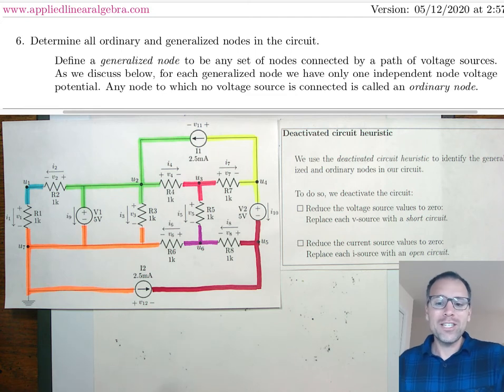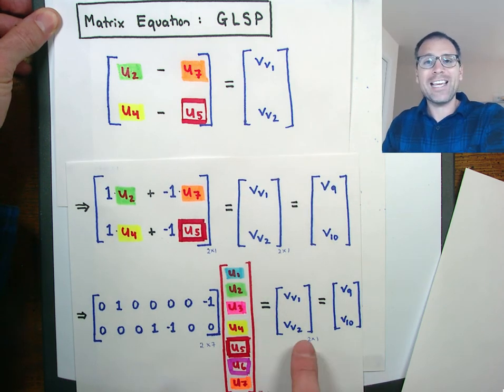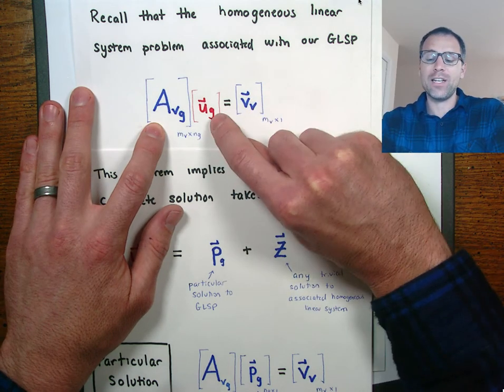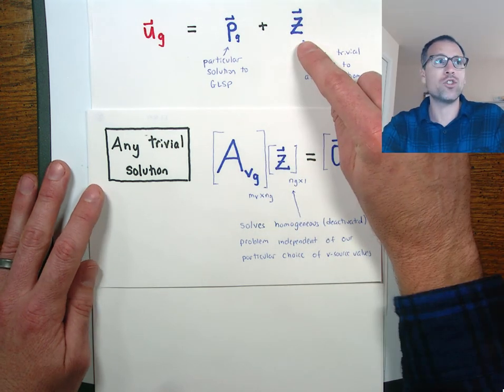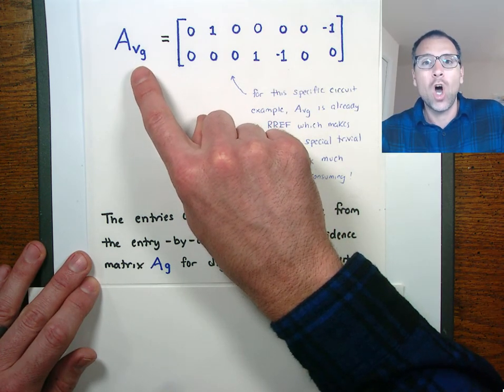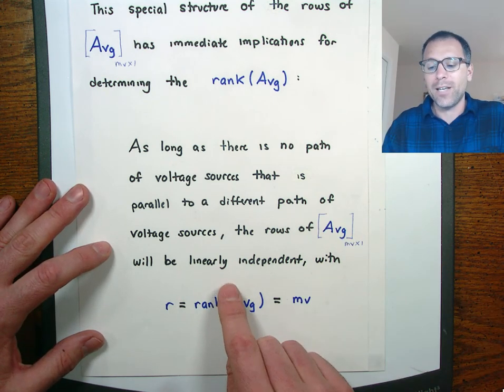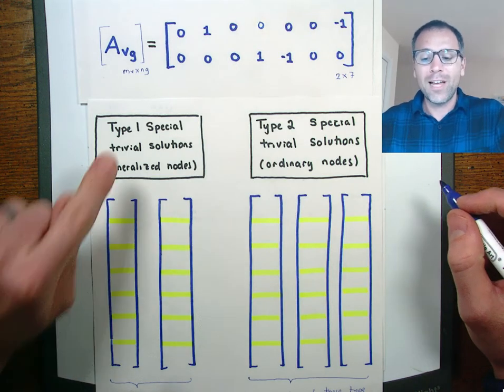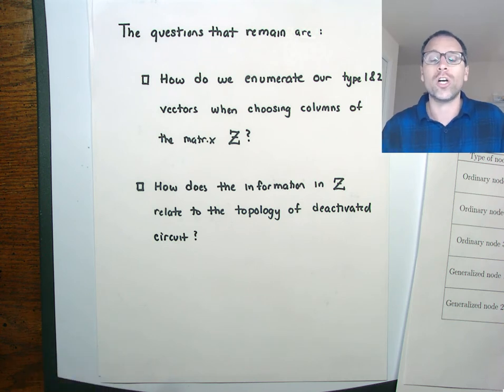LANA Example 2, Step 6 Extension (Part 1): Determine the ordinary and generalized nodes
This video is designed for curious/motivated students and practicing mathematicians/engineers who want to know more about how the electrical engineering definitions used in nodal analysis relate to the associated linear algebraic tools we use to model this problem.

In this video, we dive deeper into the linear-algebraic interpretation of ordinary and generalized nodes. We make explicit connections between these constructions and the general linear-systems problem that arises from the voltage-source subblock of the voltage drop calculations. This video is the first place I’ve stated publicly the proposition that the voltage source subblock has linearly independent rows (with hints about the proof). By the end of the Step 6 Extension videos (Parts 1 and 2), advanced users will have deep insights into the main mathematical connection between classical and modified nodal analysis that allows us to create the beautiful matrix structure output by the LANA algorithm.

Viewers can find much more about this example on the support website for this project:

Scroll down to the "Apply the LANA Algorithm to Real Circuits" section and click on item A in the Example 2 row of that table.